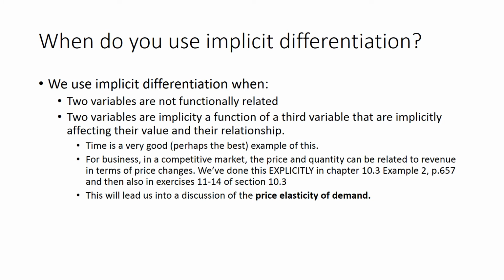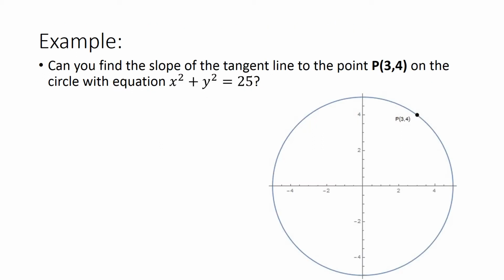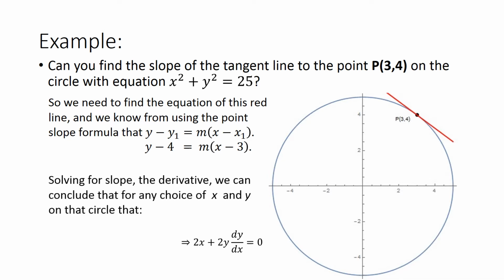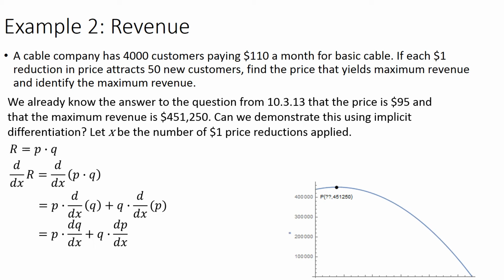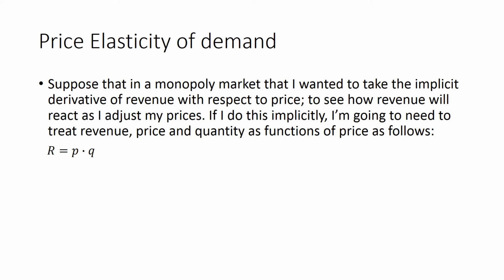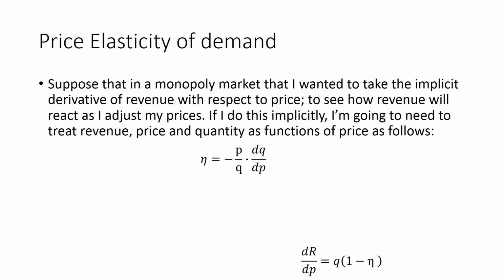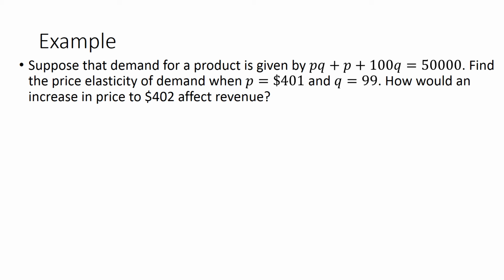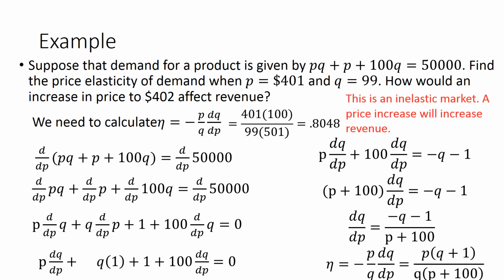Implicit differentiation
A short video explaining implicit differentiation and its application to circles, revenue and the elasticity of demand. Excuse the poor mouse writing. This is a coronavirus teaching video.